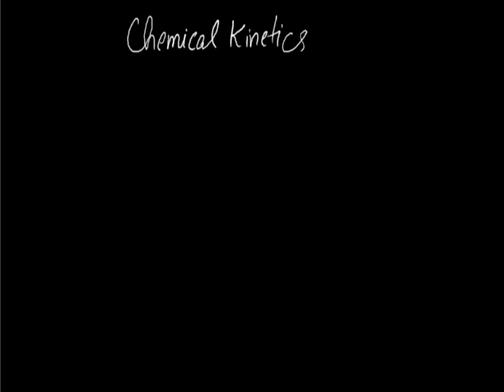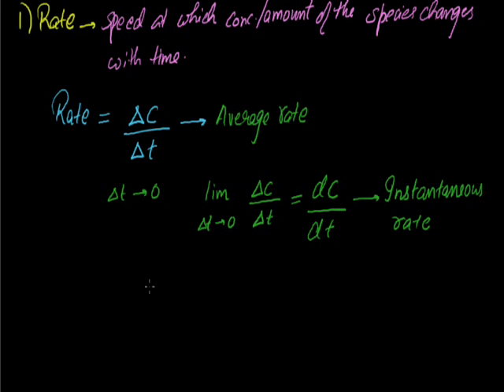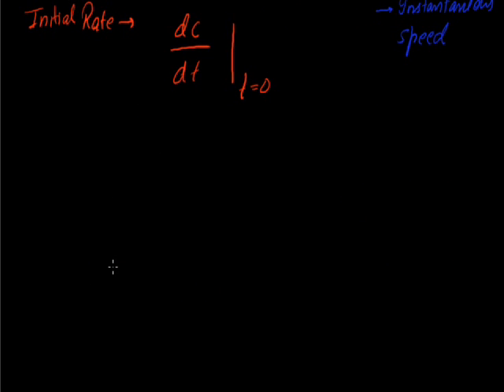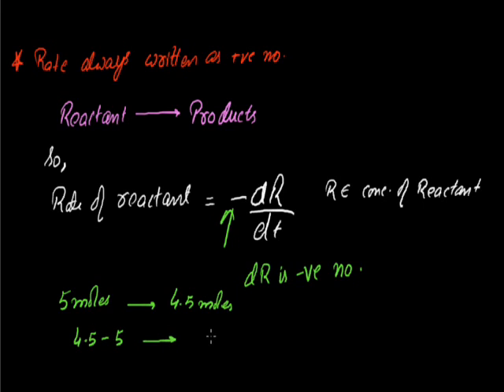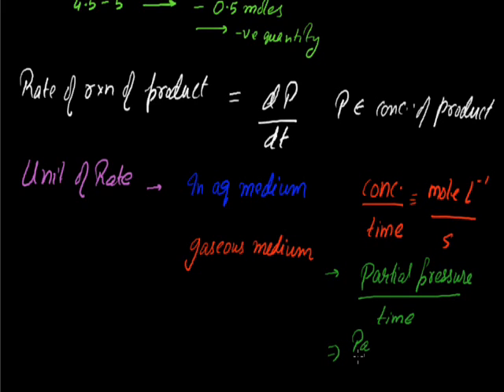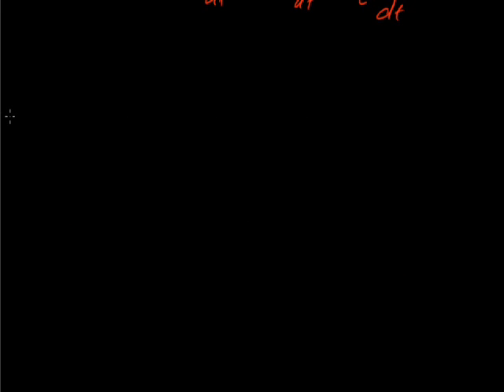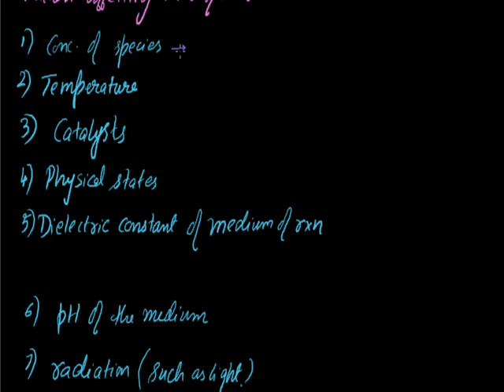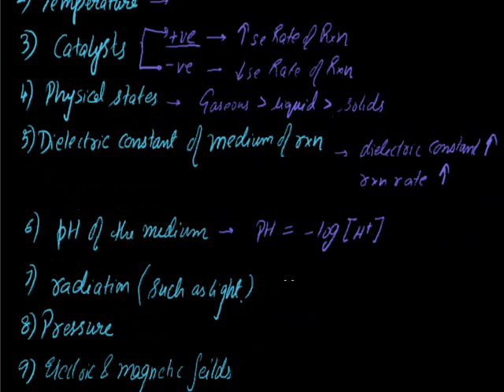Chemical Kinetics 01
get yourself started up with this first part of chemical kinetics